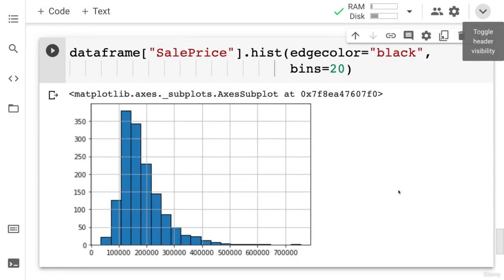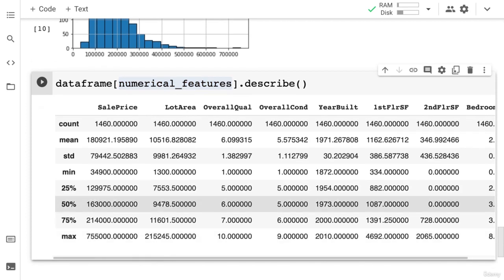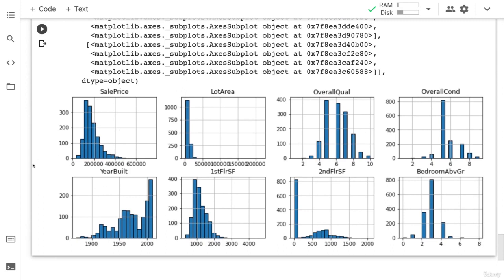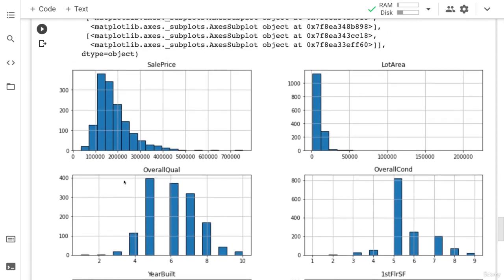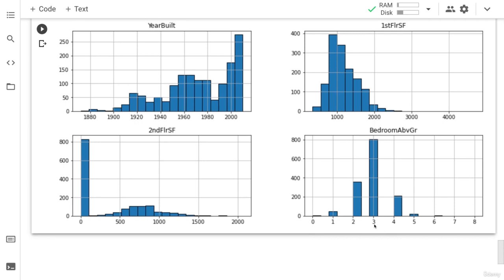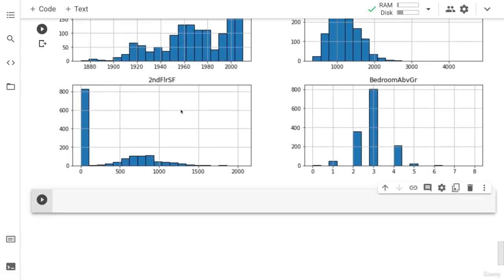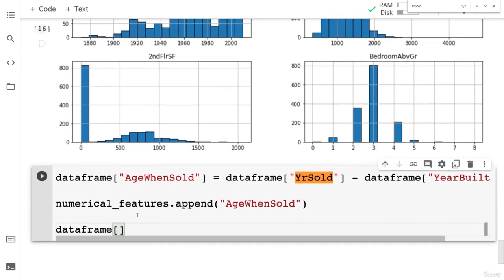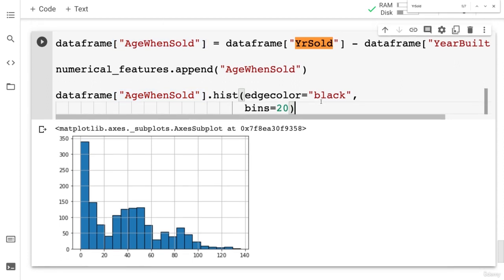DATA SCIENCE Complete Beginner COURSE: Analyze Numerical Features